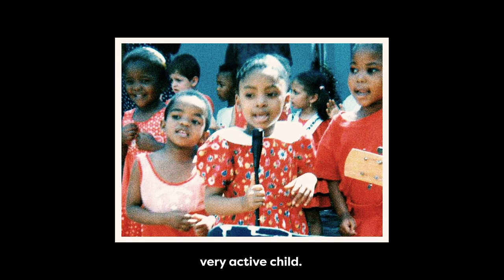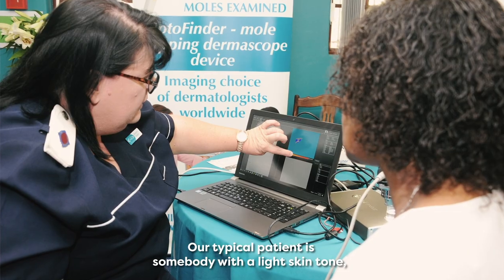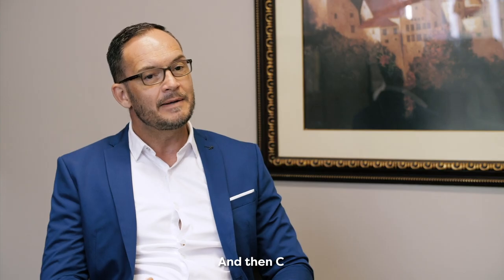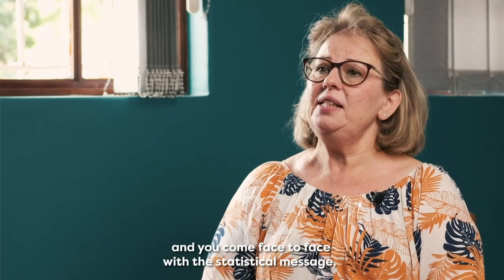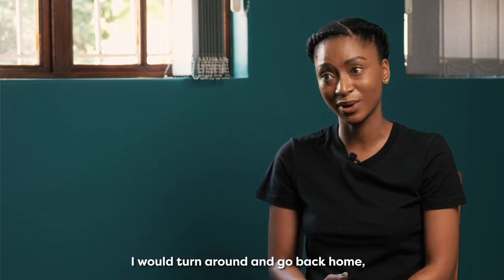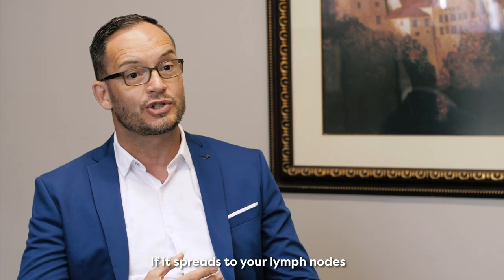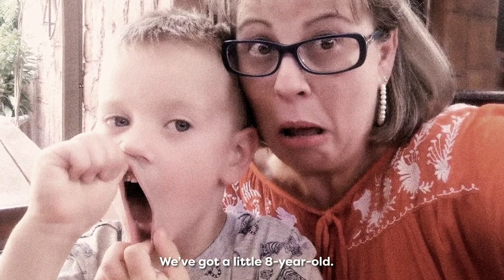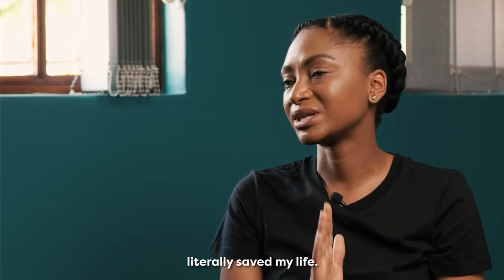Beat Melanoma through Early Detection - Two Survivors Tell Their Story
May is Melanoma Awareness month and CANSA highlights the stories of two survivors living with skin cancer to help educate and promote early detection of cancer.

People living with cancer are at a very high risk should they become infected with COVID-19 and so CANSA aims to educate and share early detection messages to avoid more people being diagnosed with cancer.

Melanoma, though less common than other skin cancers, is lethal. Exposure of the skin to excessive ultraviolet (UV) radiation in childhood, increases the risk of melanoma later in life, though it may be possible to have a melanoma even if you haven’t had extreme UV exposure. Some melanomas are extremely aggressive and progress very rapidly within a few months. Early detection of melanoma is key to improved survival outcomes with 5-year survival rates being greater than 90% if detected early. Anyone, regardless of skin tone can get a melanoma.

We’re so grateful for the successful collaboration and partnership between CANSA, Novartis South Africa and Stellenbosch University that led to an educational melanoma awareness video to share Naniki and Sonia’s stories and what skin checks to conduct. Our gratitude to Drs’ Bianca Tod and Willie Visser from Stellenbosch University for their valuable educational input. And to Novartis South Africa for their continuous support of our SunSmart campaign and health awareness activities.